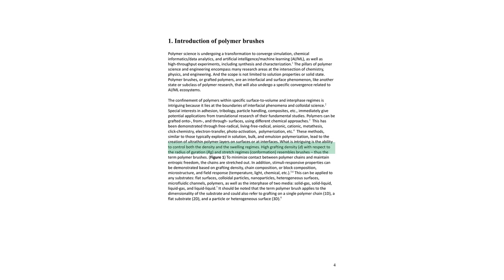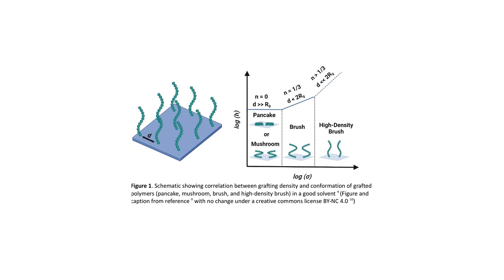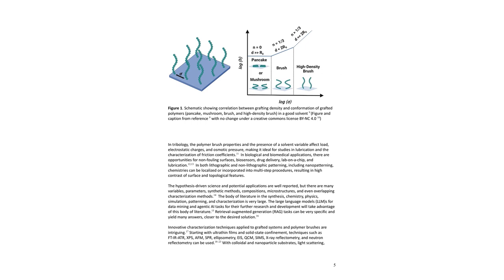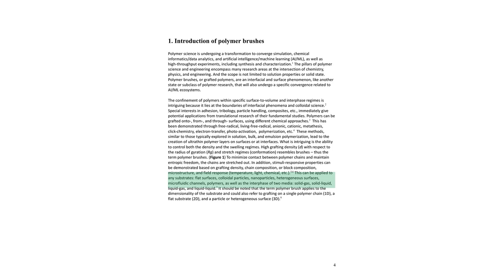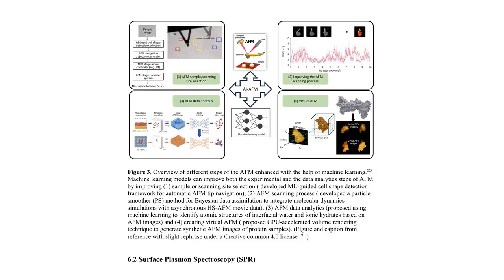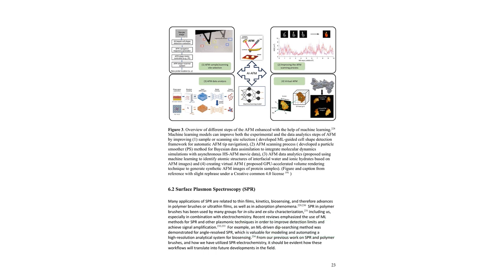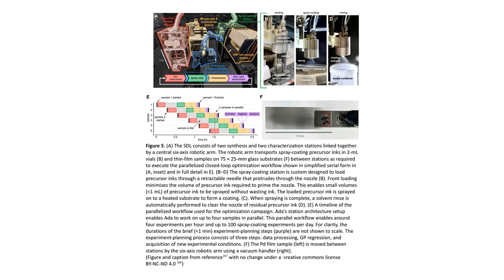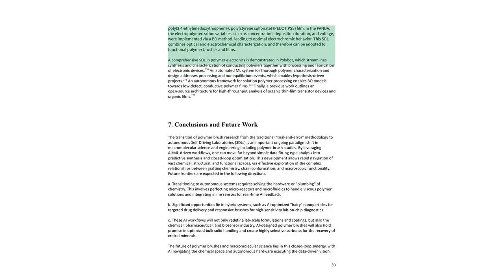Polymer brushes and AI/ML with self-driving labs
Polymer Brushes and Grafted Polymers: AI/ML-Driven Synthesis, Simulation, and Characterization towards autonomous SDL

Polymer brushes and grafted polymers have attracted significant interest at the intersection of polymers, interfacial chemistry, colloidal science, and nanostructuring. The confinement of high-density grafted polymers and differences in swelling regimes govern the synthetic challenges and the interesting physics underlying their macromolecular dynamics. In this article, we focus on another intersection, artificial intelligence and machine learning (AI/ML), and how workflows will enhance the microstructure and composition of these systems. It will also accelerate potential applications through high-throughput experimentation (HTE) and data-driven intelligence, enabling scientific discovery and optimization. Applications in microfluidics, sensors, bioimplants, drug delivery, and related areas may yet offer more opportunities for ML-driven optimization. There is also interest in applying these studies with self-driving laboratories (SDLs) that can leverage autonomous systems for synthesis screening, characterization, and application evaluation.